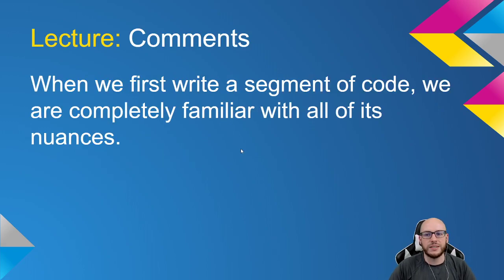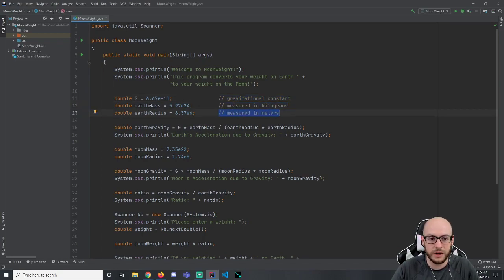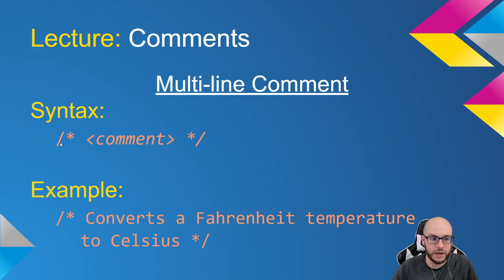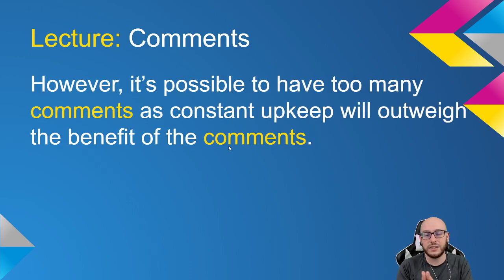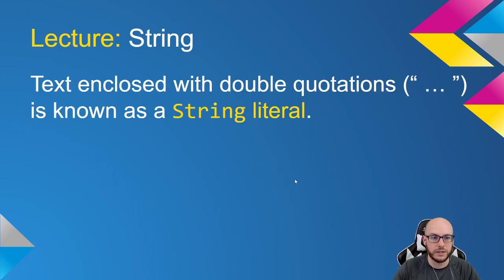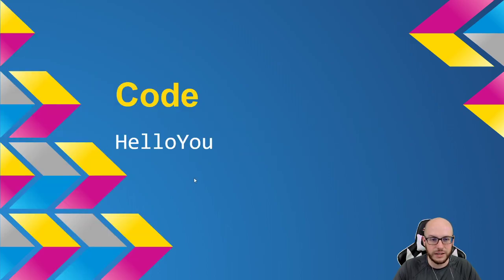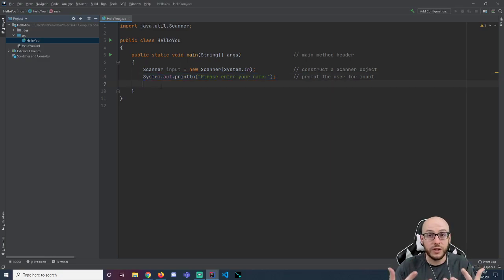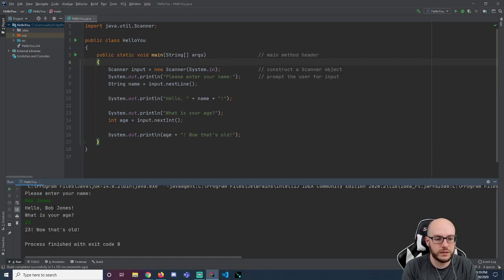[CSP] Comments and String Variables